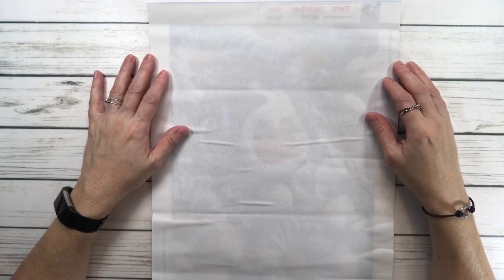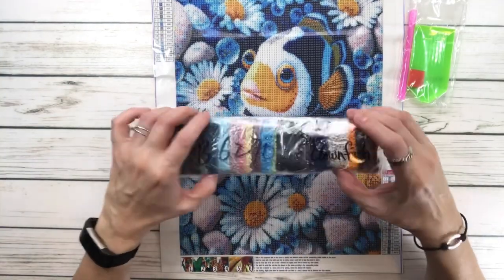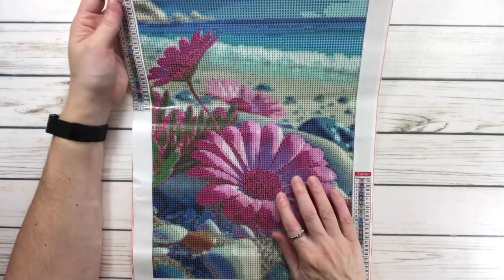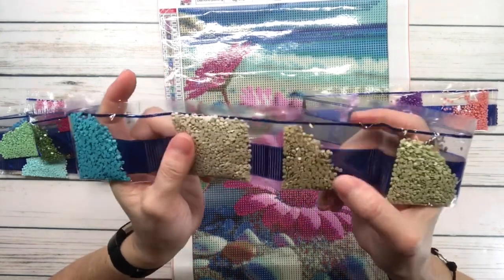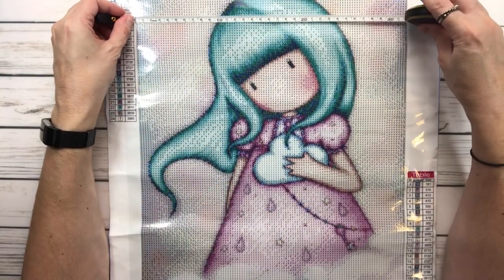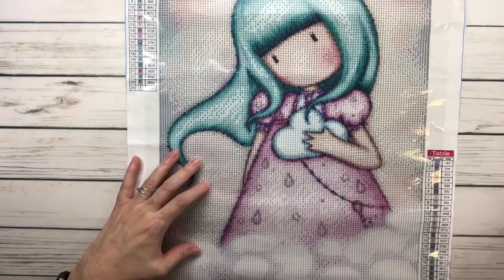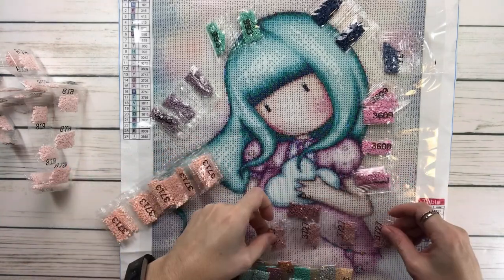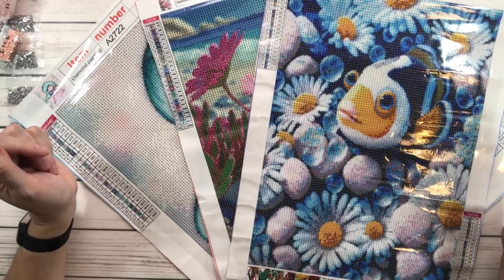Diamond Painting Unboxing - Fgnormal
In this video I unbox three beautiful and fun paintings from Fgnormal.  I hope you will love them as much as I do.

Scrapping  Sylvia